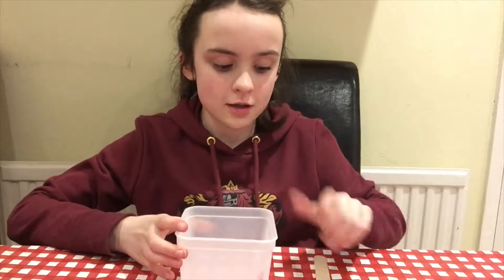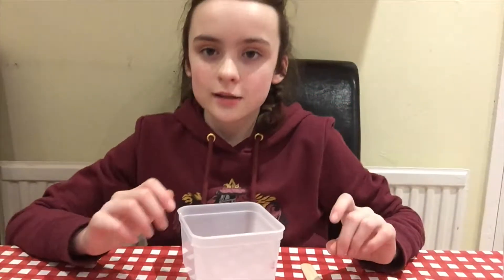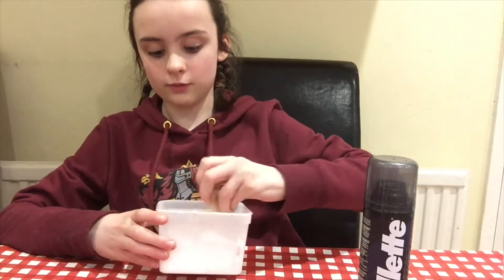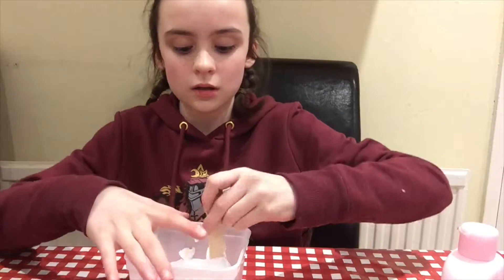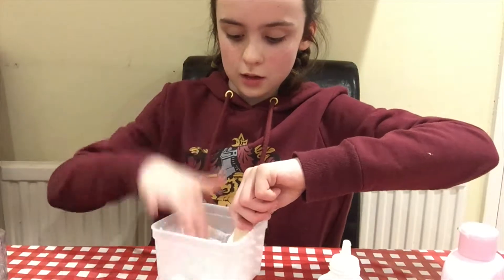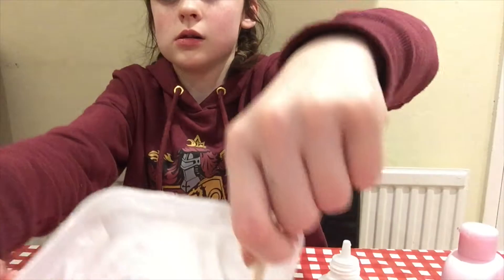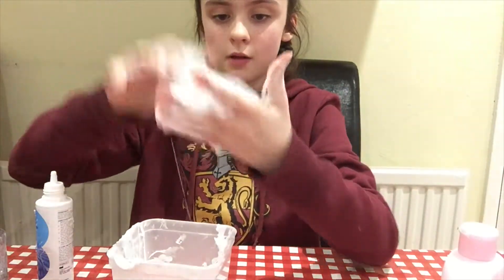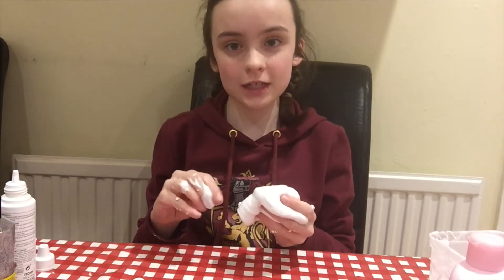Fluffy Slime Tutorial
On this video, I will be showing you how to make fluffy slime.